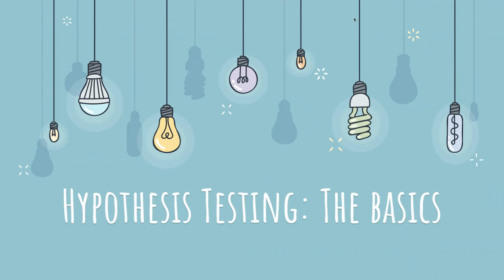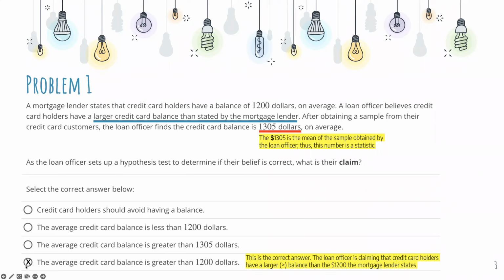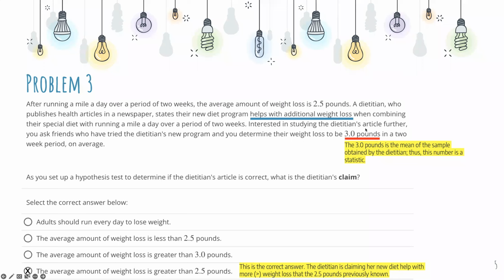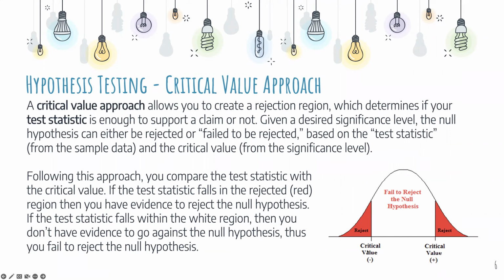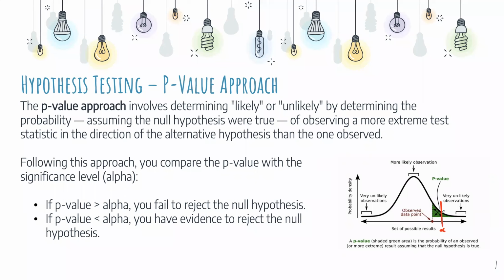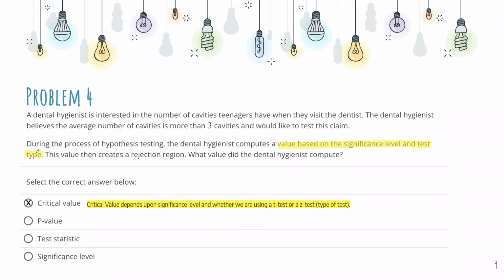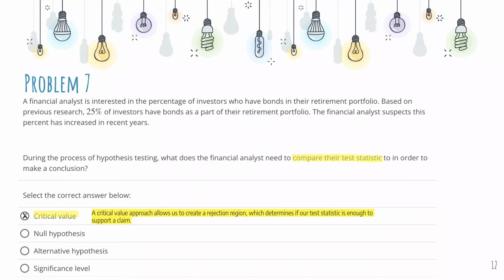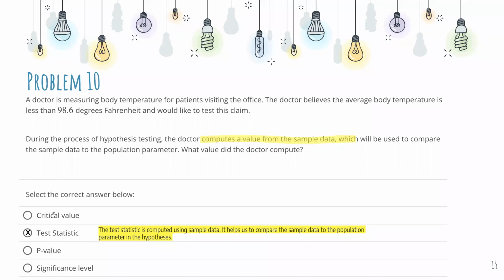Hypothesis Testing: The Basics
This video talks about what is a claim, what is a critical value approach, and what is a p-value approach. It also defines key terms in hypothesis testing such as critical value, p-value, test statistic, significance level, null hypothesis, and alternative hypothesis.